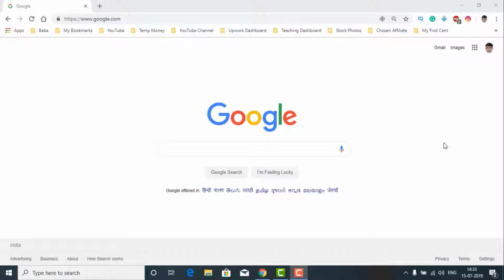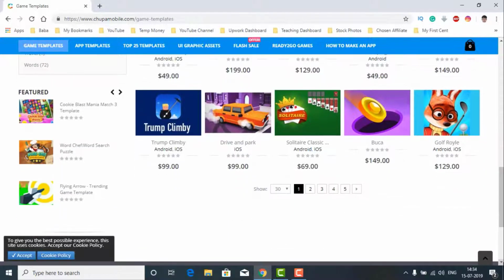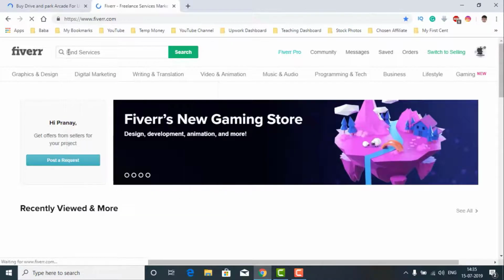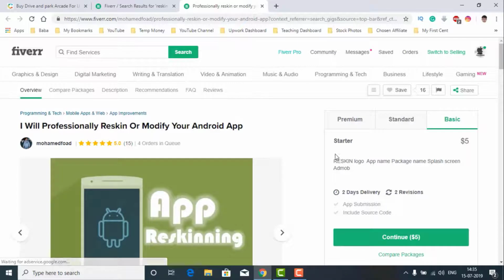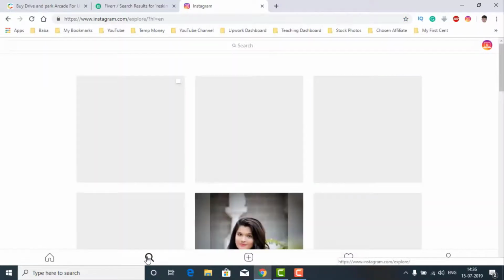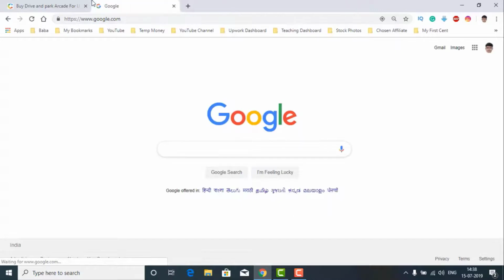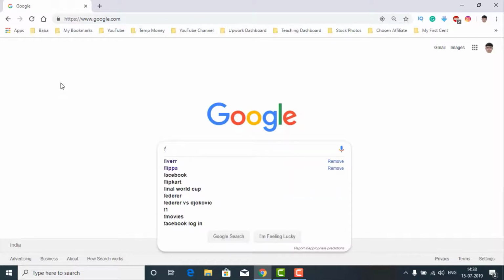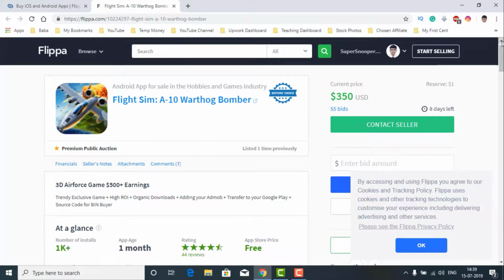Earn a Decent Income Flipping Apps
Today I am going to show you a method to earn a decent income online re-skinning and flipping apps. This method involves buying the source code through a website called Chupamobile, having it risk in on Fiverr Since in Chupamobile the re-skinning is quite costly. Then promoting the app on Instagram to get 10000 installs, waiting for a few months, and finally flipping the app on Flippa.Com. The app can be re-skinned in many times. Thus a single app can be sold many times, making this extremely profitable.